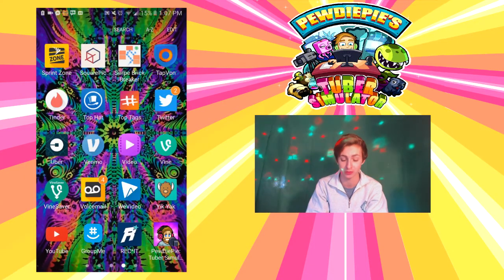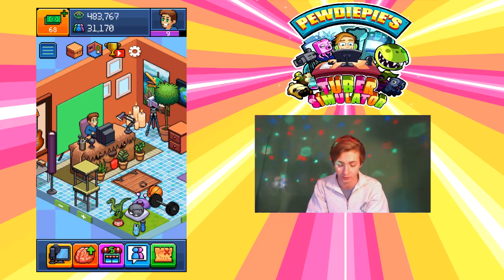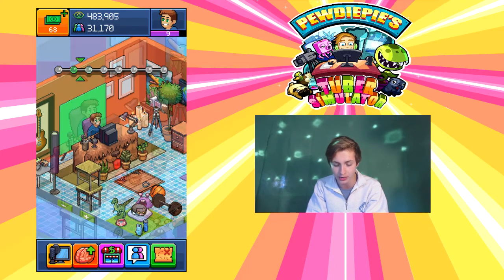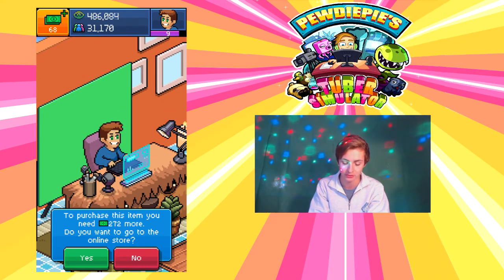PEWDIEPIE TUBER SIMULATOR FREE ITEM HACK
Hope you enjoyed this short video! COMMENT YOUR NAMES BELOW AND I WILL ADD YOU!!

►►► IMPORTANT LINKS! ◄◄◄

●▬▬▬▬▬▬▬๑۩۩๑▬▬▬▬▬▬▬▬●
●▬▬▬▬▬▬▬๑۩۩๑▬▬▬▬▬▬▬▬●